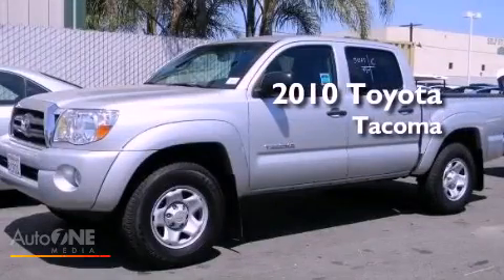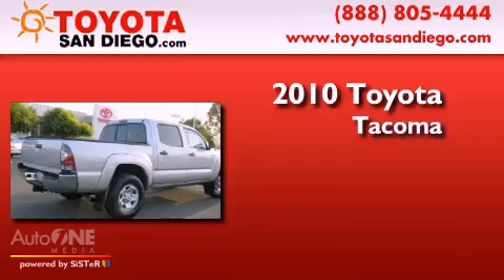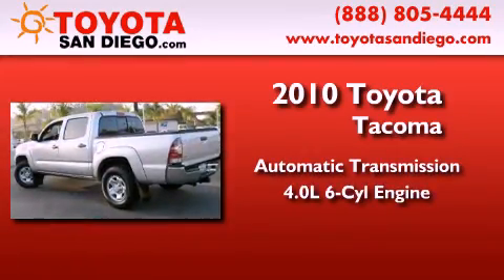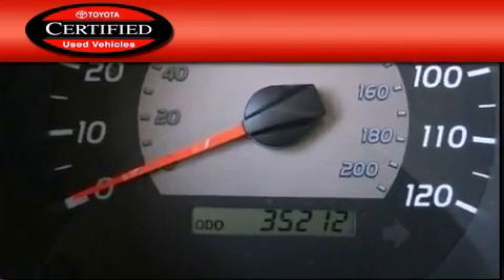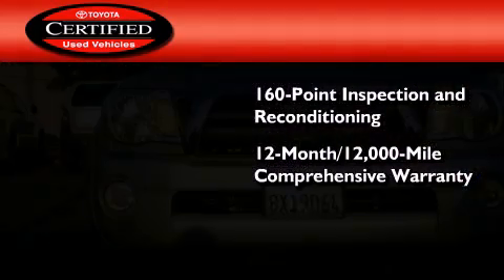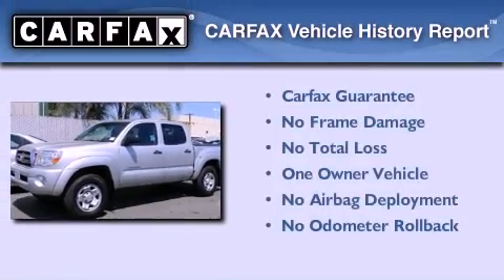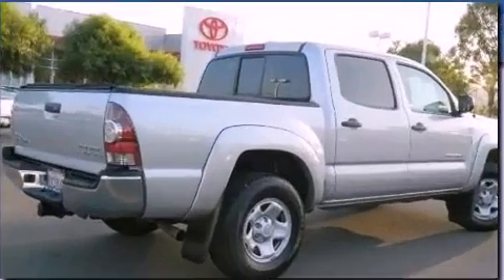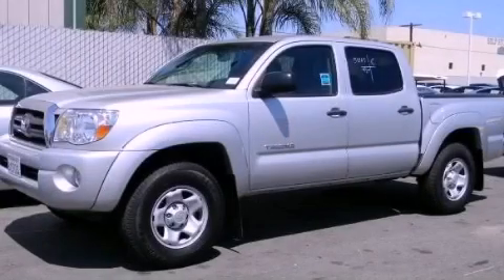2010 Toyota Tacoma Certified Chula Vista CA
Year : 2010
 Make : Toyota
 Model : Tacoma
 Engine : 4.0L 6 cyl.
 Trans . : Automatic
 Exterior : Silver Streak Mica
 Miles : 35,210
 Interior : Gray
 Stock : 51061